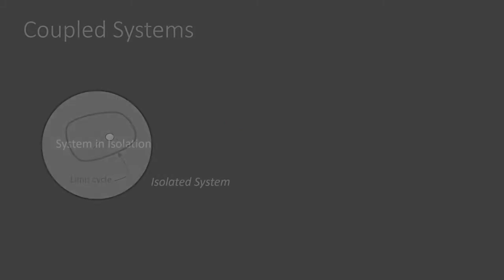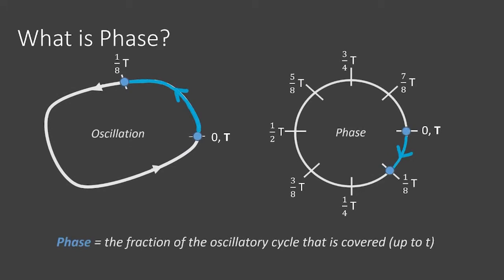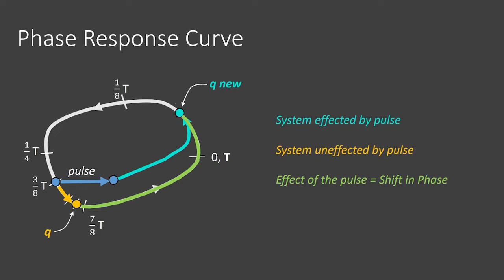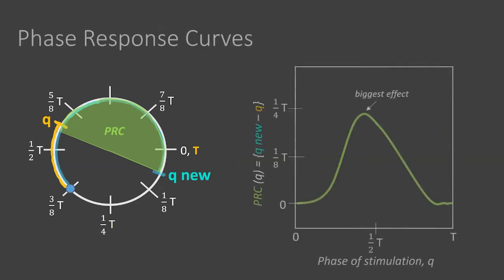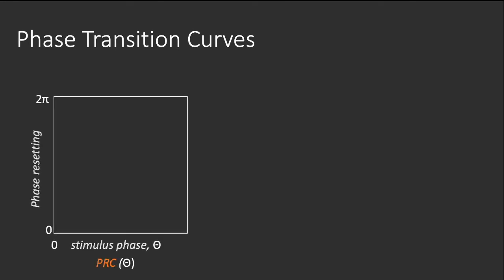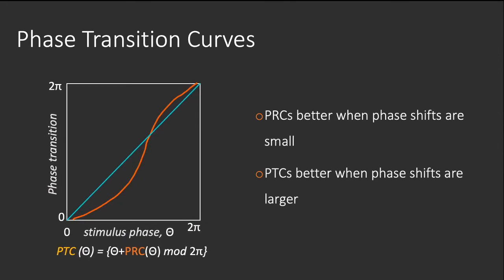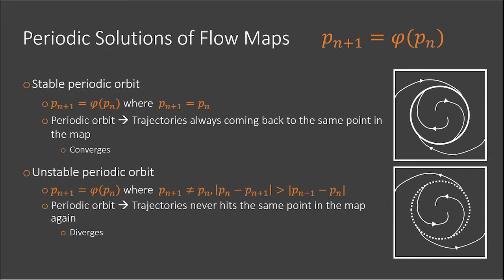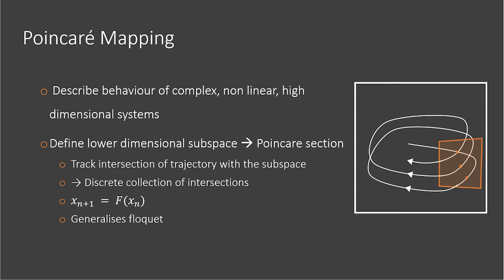Neurodynamics: Group 16 - Task 35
This video adresses Phase Response Curves, Phase Transition Curves and Poincaré maps. Furthermore their usage for neuron models is discussed and papers utilizing each technique are presented.